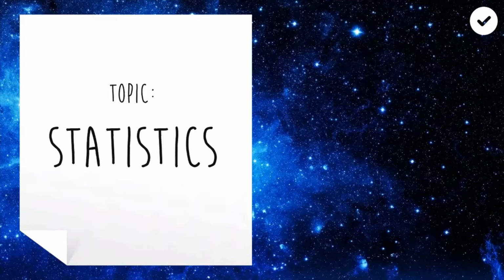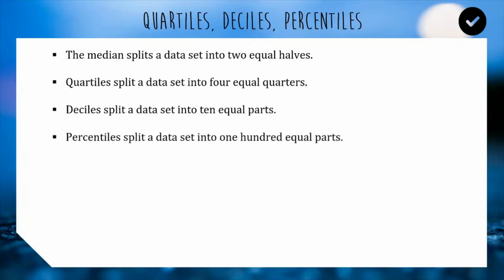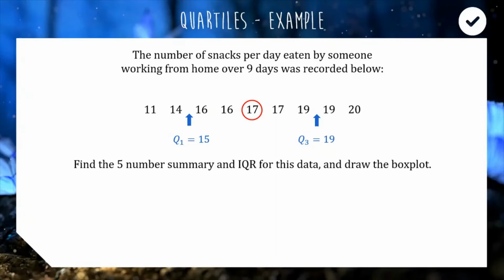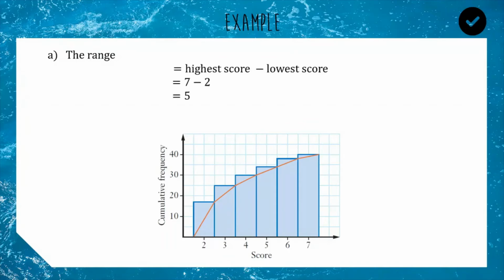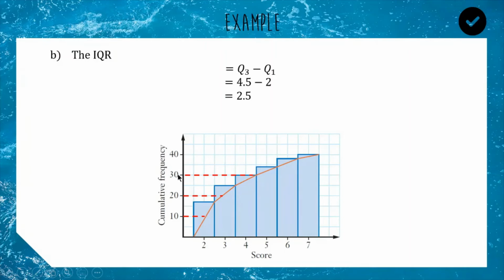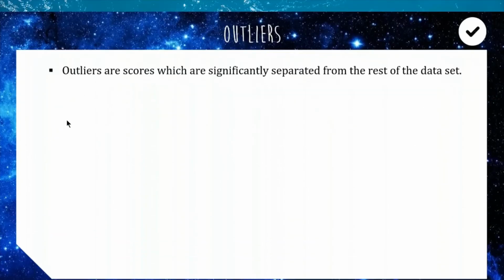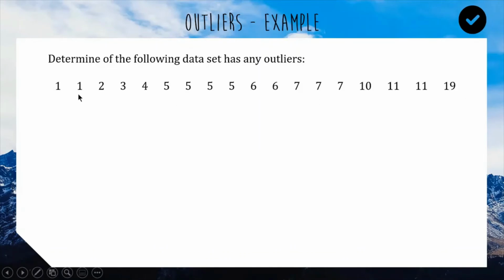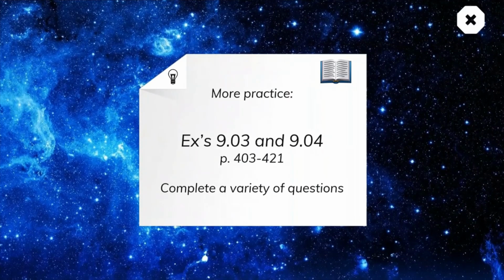Quartiles and Outliers (HSC Advanced Mathematics)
If you want your HSC results to be above the third quartile, I suggest you give this video a watch.

Thanks to Maths in Focus 12 Advanced for the diagrams.